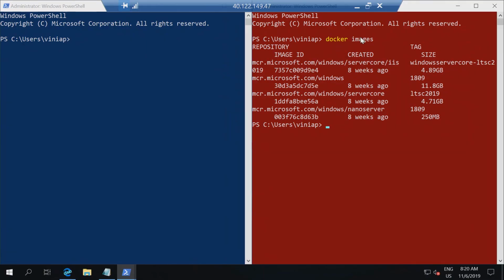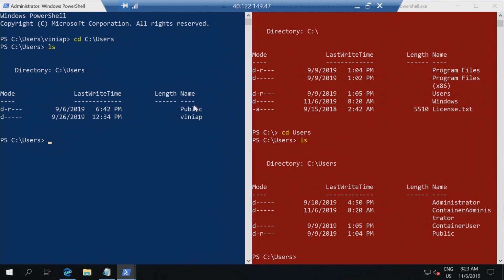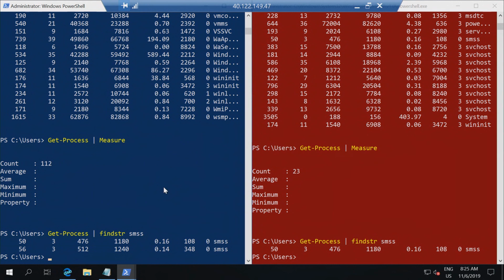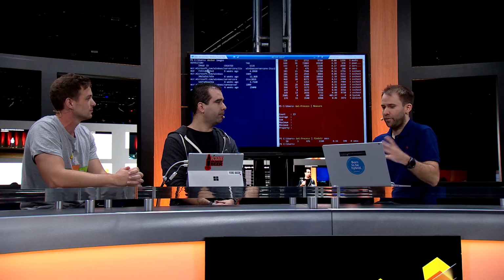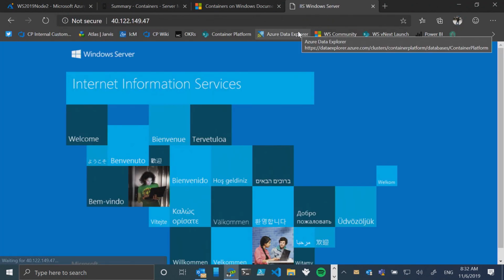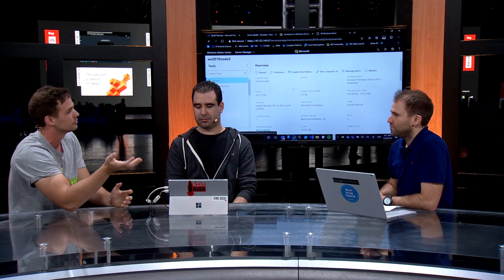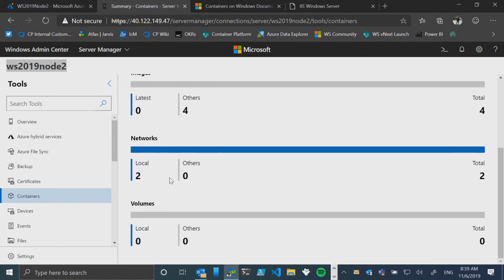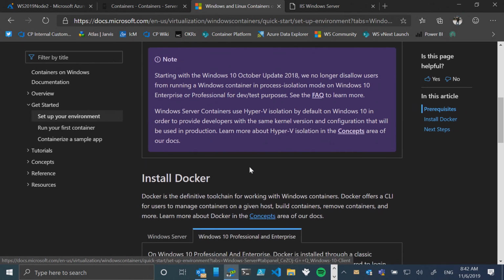Microsoft Ignite Live 2019 - Why you should care about containers and how to get started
A lot has been said about containers recently, but why should you care? Containers is not an “all or nothing” situation and understanding when they can be beneficial is key to a successful implementation. Come and learn from the containers team how you can get started with this technology and some tips and tricks that will help you in your containerization journey!

I was able to speak with Criag Wilhite and Vinicius Apolinario about Windows Containers and how you can get started.